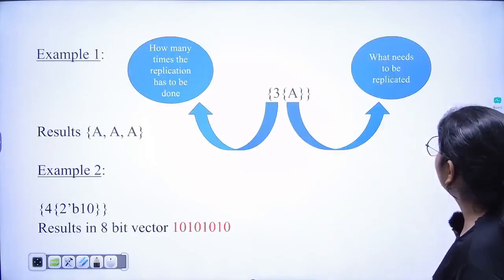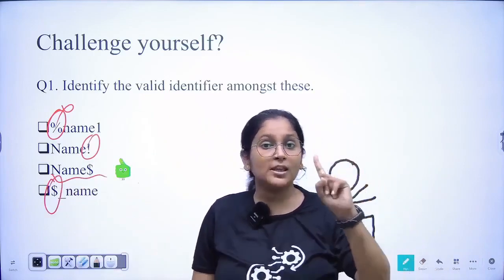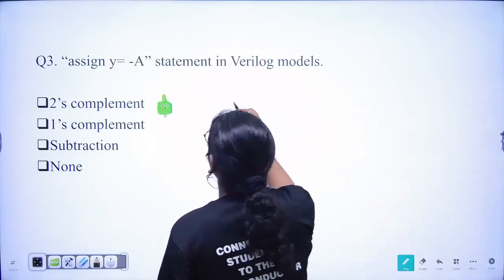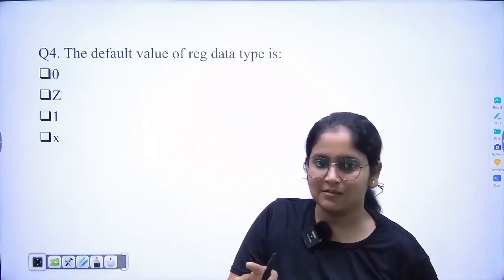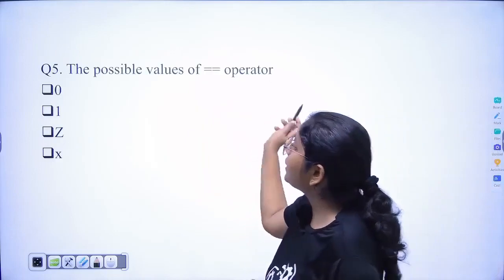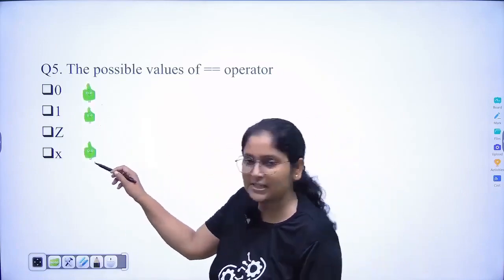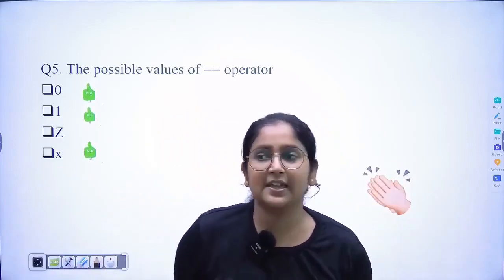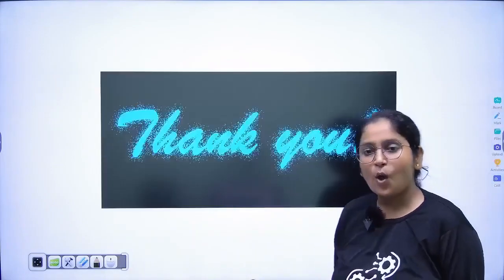Verilog Quiz 1 | Operators | VERILOG INTERVIEW QUESTION & ANSWER | Download the VLSI FOR ALL App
Best VLSI Courses | 100% Placement Assistance | Job Oriented Advanced VLSI Courses | Reasonable Fees | Visit Us

For detailed Syllabus and queries